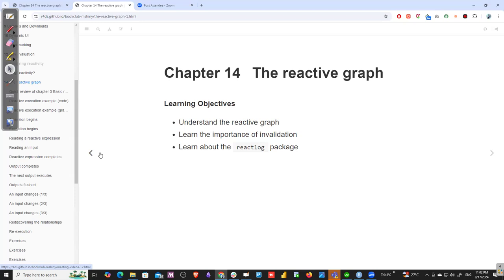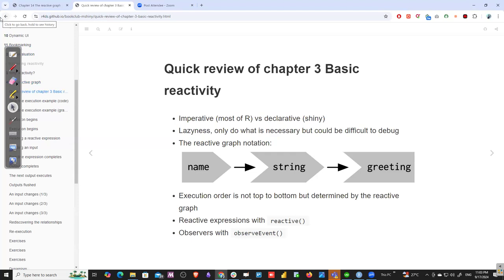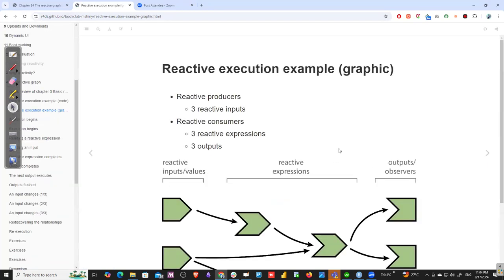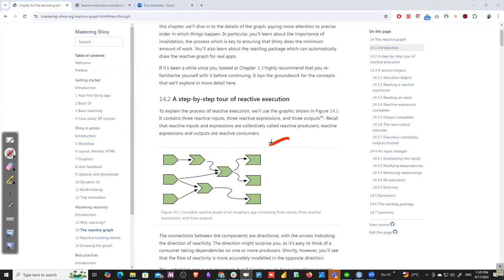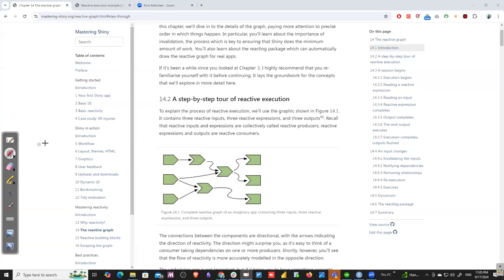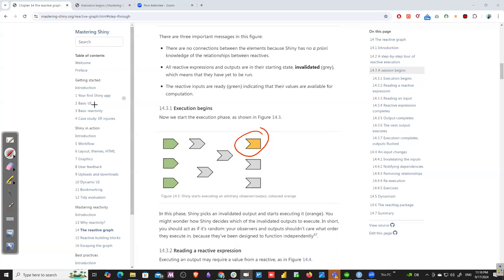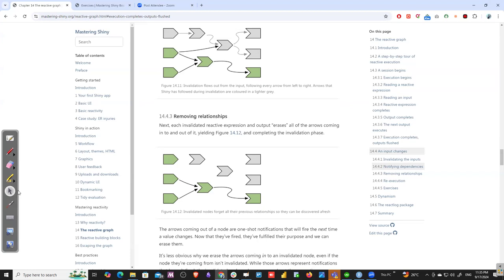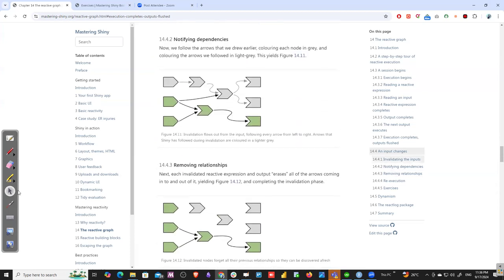Mastering Shiny: The reactive graph (mshiny07 14)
Ahmed Mamdouh leads a discussion of Chapter 14 ("The reactive graph") from Mastering Shiny by Hadley Wickham on 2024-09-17, to the DSLC mshiny Book Club. Cohort 07